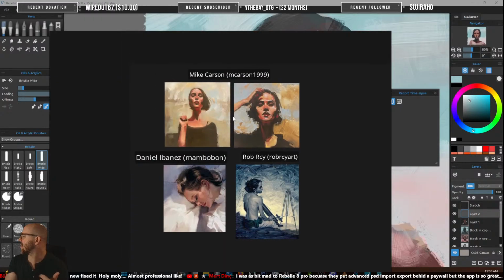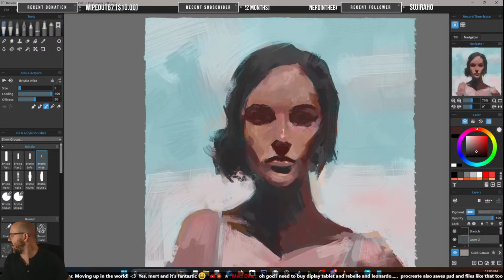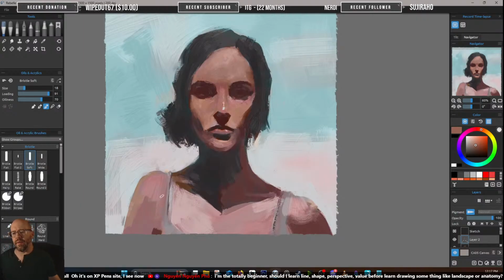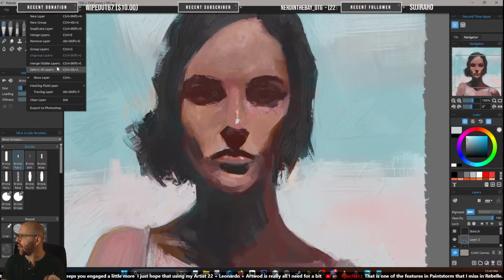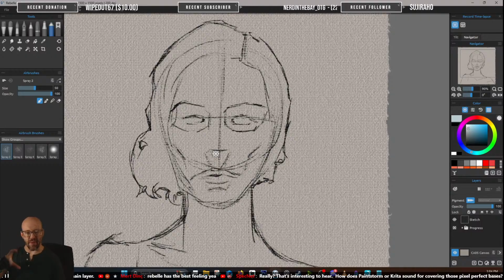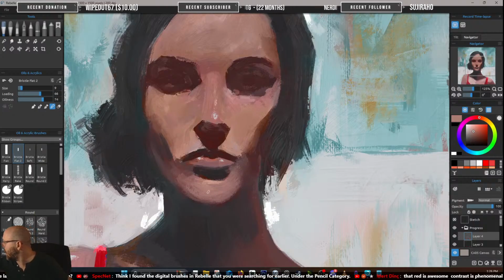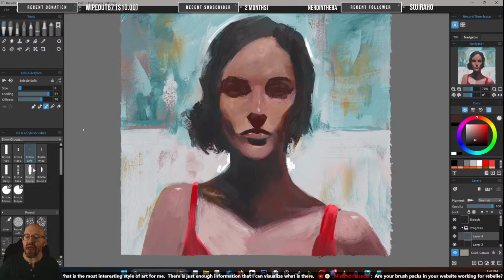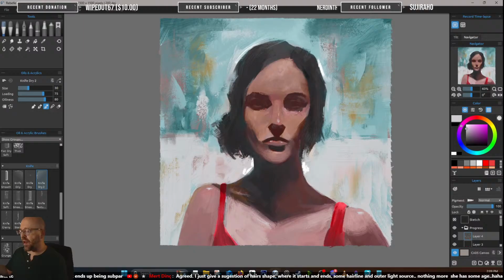Contemporary Portrait Painting (Rebelle 8 Pro!)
SOCIALS